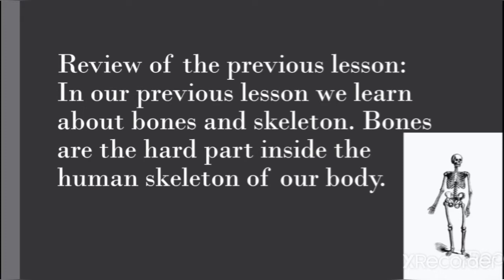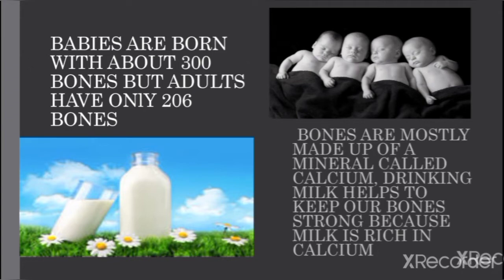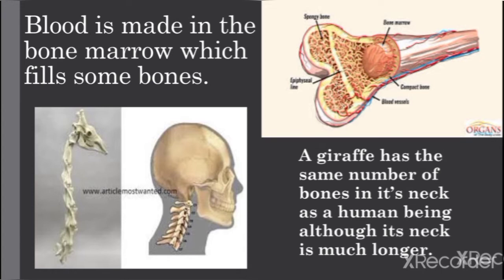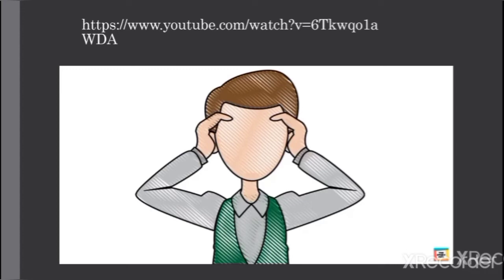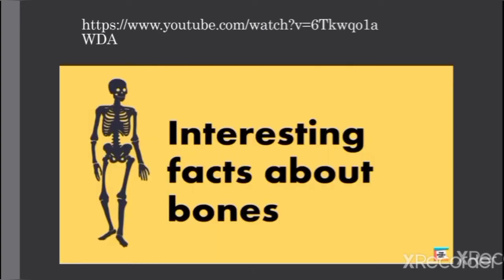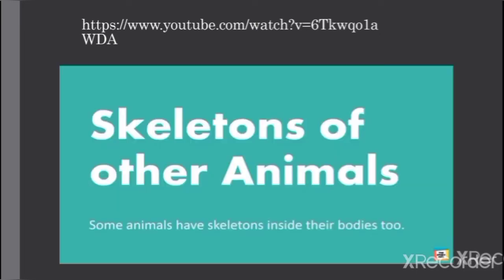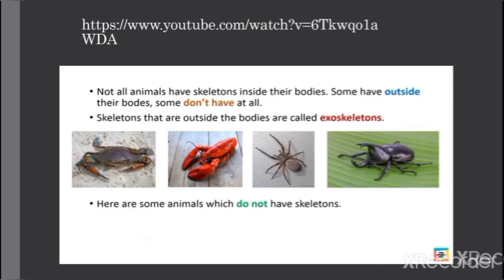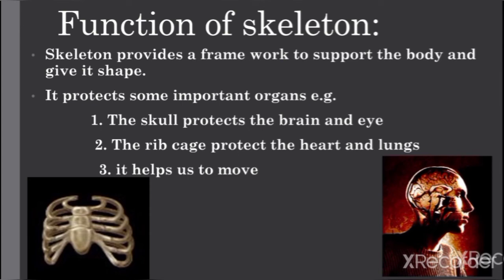November 8, 2020